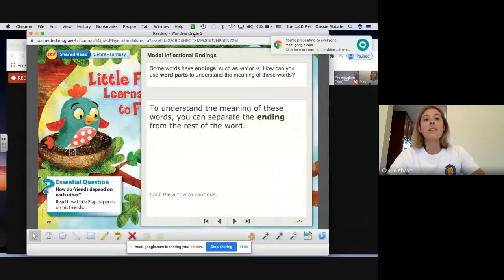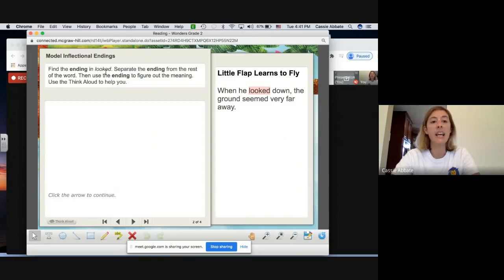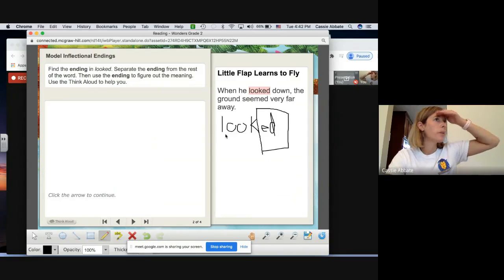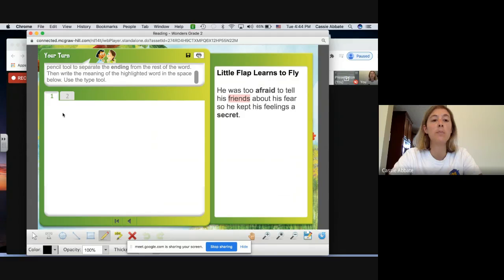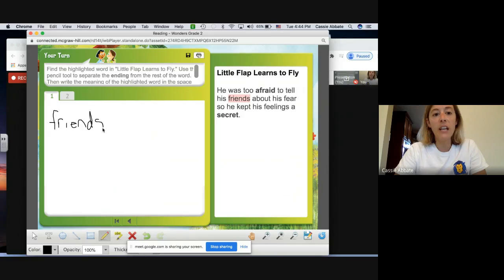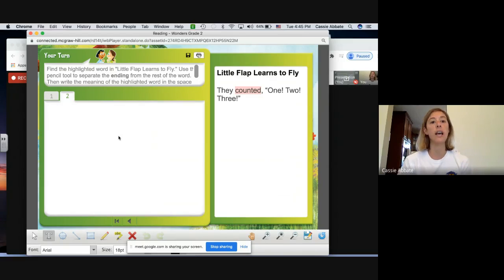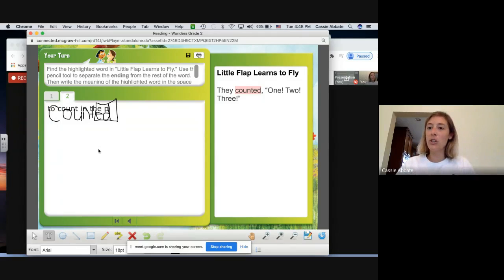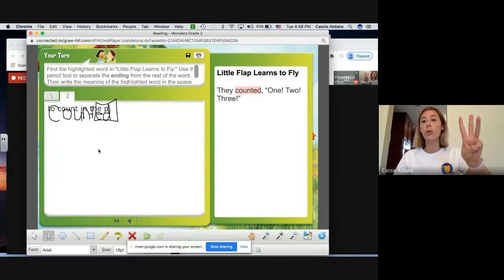Grade 2 Unit 1 Week 1 Vocabulary Inflectional Endings Part 1